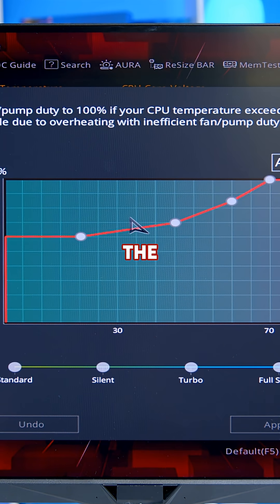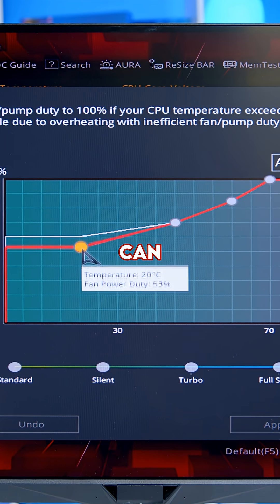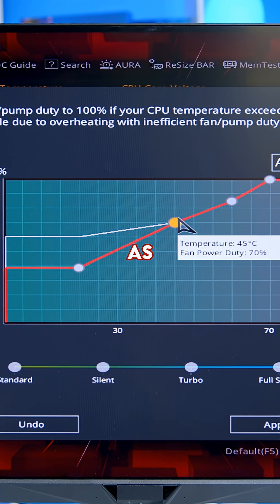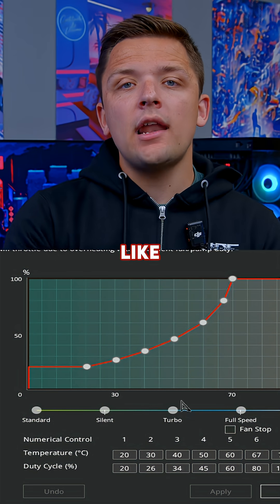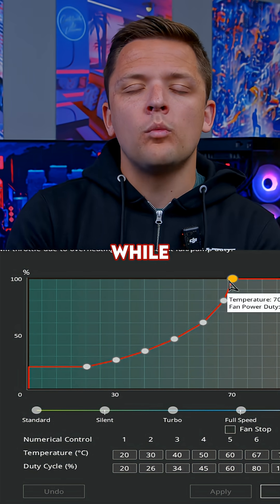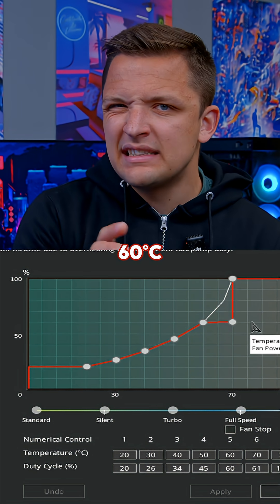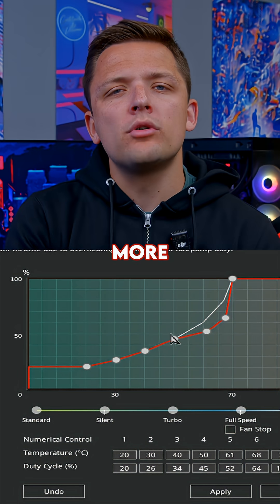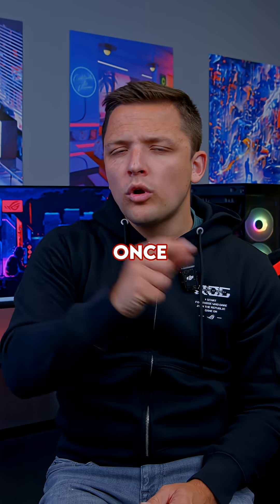Here's Why Your PC Fans Are So LOUD! And How To Fix It!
If your PC fans are too loud, you need to watch this guide!

Correct fan orientation is only half of the story, you need to make sure that the fan curve is correctly set up to ensure that the fans are running at the right speed for the current temperature.

Save this guide so you can make sure your fans are configured correctly!